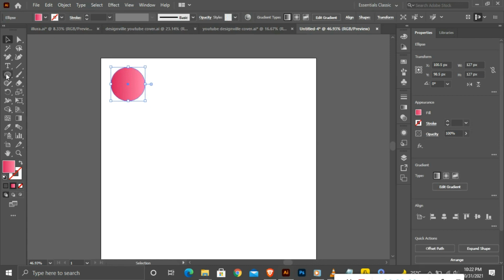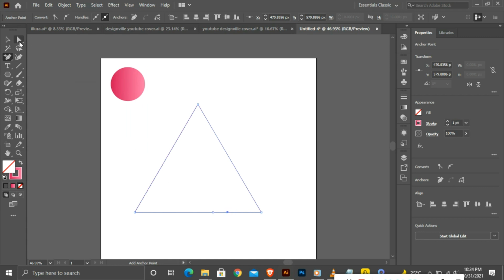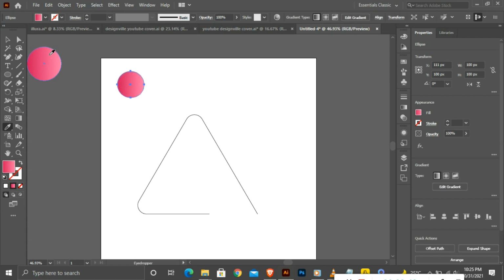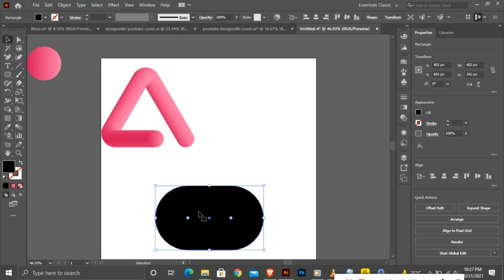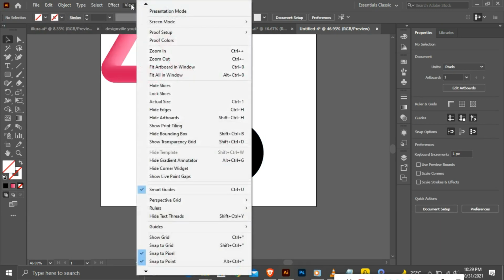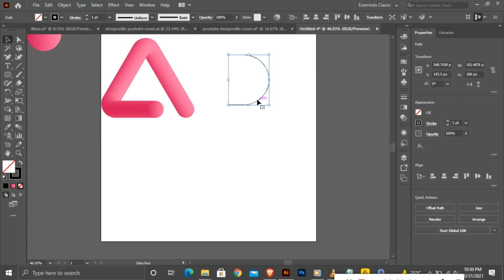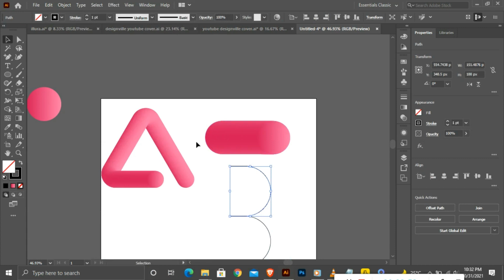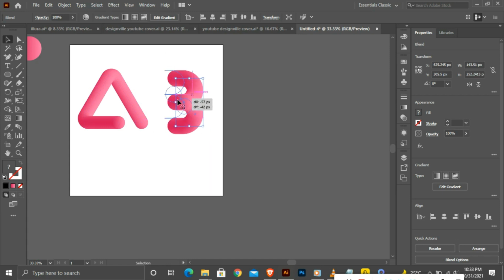How to design a 3D Logo (Adobe Illustrator Tutorial)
Learn tips on how to make successful logo design